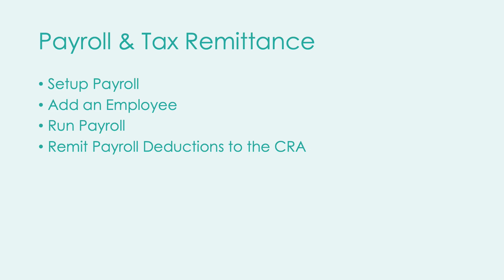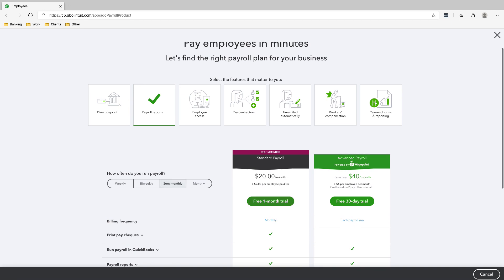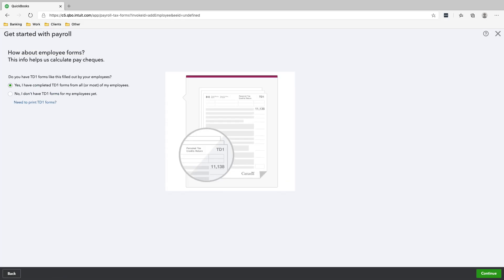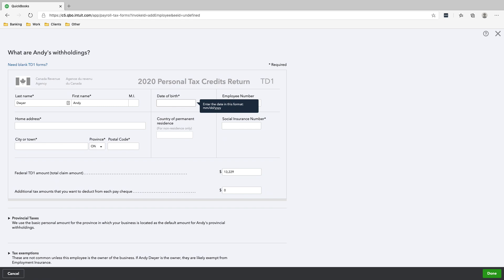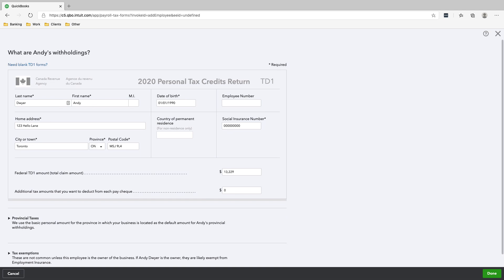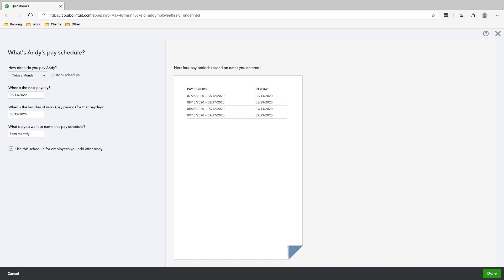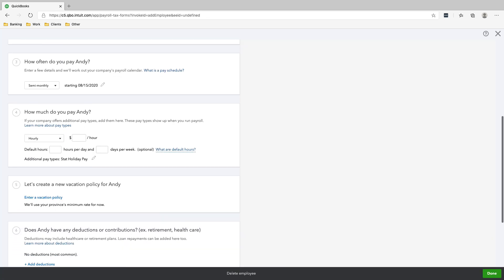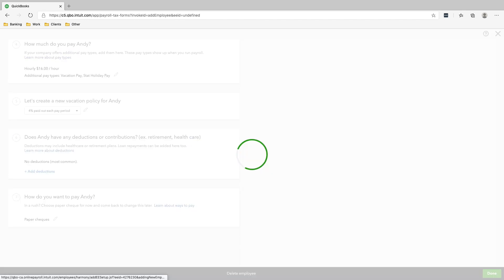Quickbooks Online Tutorial: How to Setup Payroll and Add Employees (Canada)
In this video series I will be teaching Freelancers and Small Business Owners how to do their own bookkeeping.

Please ensure that you have BOTH the Federal and Provincial TD1 forms from your employees before you add them to Quickbooks Online.